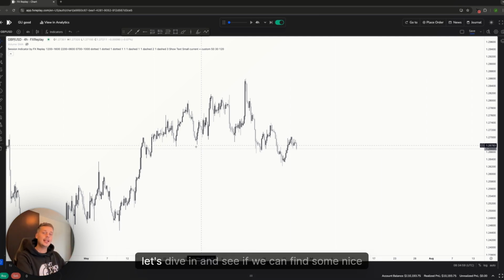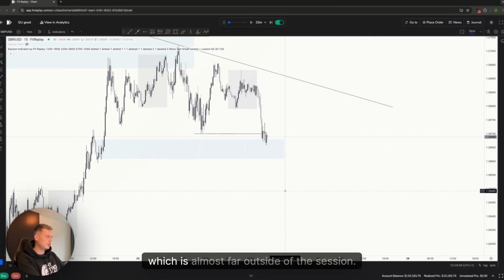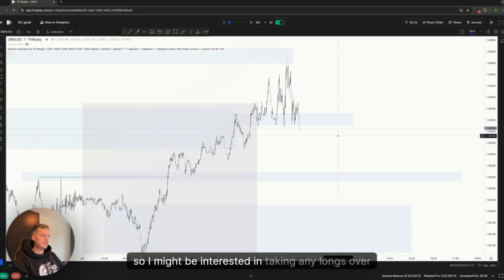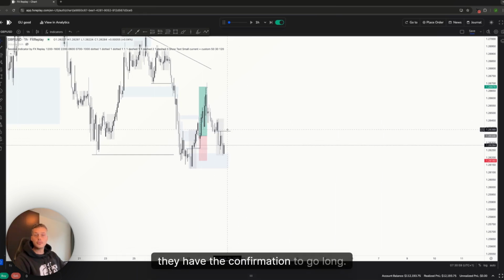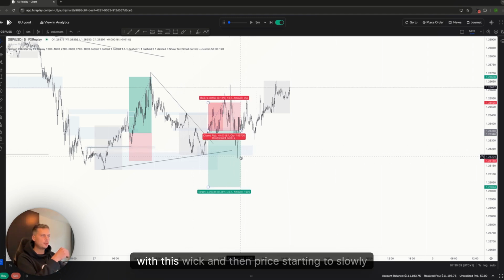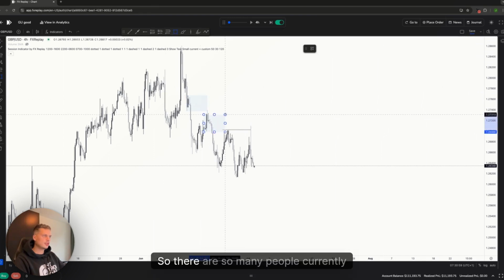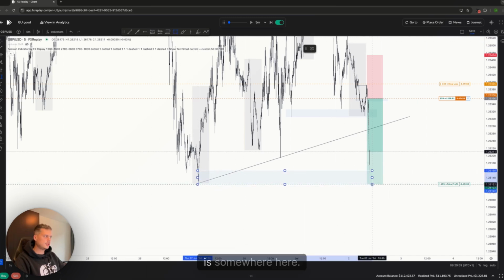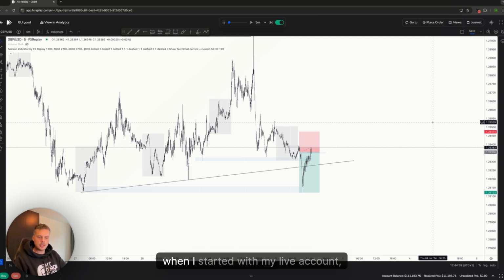My Full Trading Strategy EXPOSED! Live Backtest & REAL Results! (Step-by-Step Guide)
Are you struggling to find a profitable trading strategy that actually works? In this video, I’m revealing my full trading strategy while performing a live backtest session to show you exactly how I analyze the markets, identify high-probability setups, and manage risk effectively! Whether you're a beginner trader or an experienced day trader, this breakdown will help you improve your trading game!

🔍 What You’ll Learn in This Video:
✅ My complete trading strategy explained step by step
✅ Live backtesting session with real market data
✅ How to spot high-probability trade setups
✅ The importance of risk management & position sizing
✅ Trading psychology tips to stay consistent
✅ The best tools & indicators to use for backtesting

By the end of this video, you’ll have a clear, structured approach to trading that you can implement immediately! 📈

👉 Beginner traders looking for a profitable strategy
👉 Forex traders, crypto traders, and stock traders
👉 Those struggling with consistency in trading
👉 Anyone wanting to refine their technical analysis & backtesting skills

📲 Follow me for daily trading tips & updates!